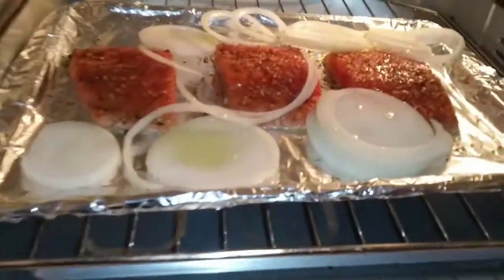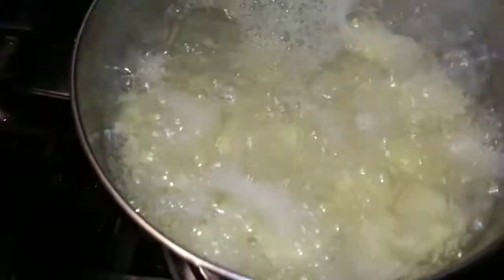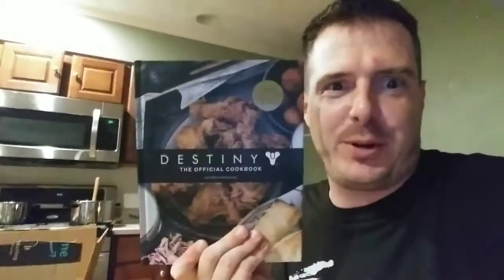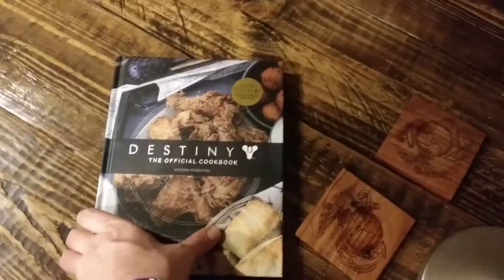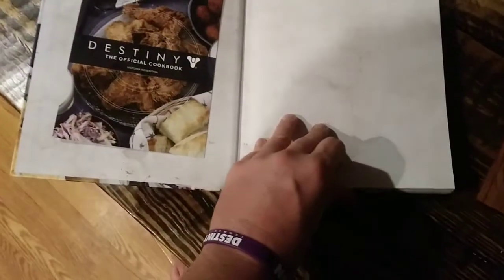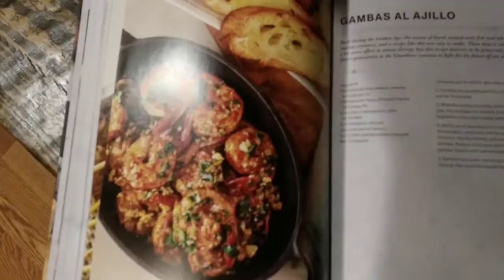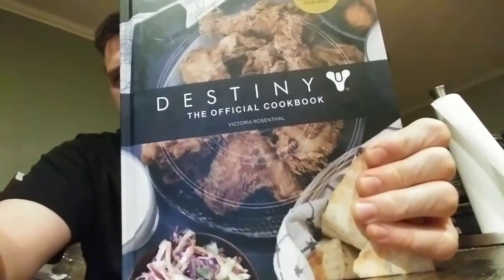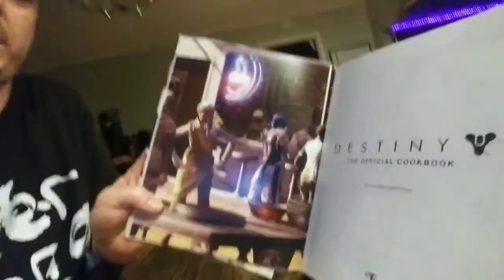Destiny The Official Cookbook unboxing and first impressions, Gamer Grub Episode 2